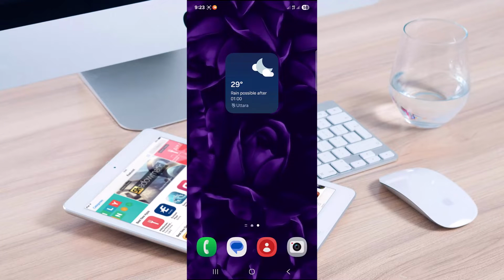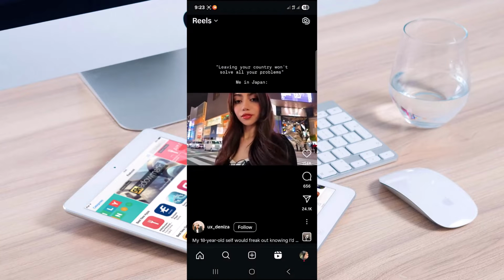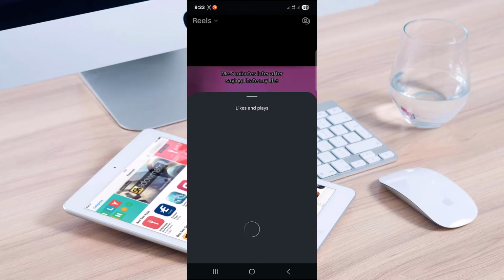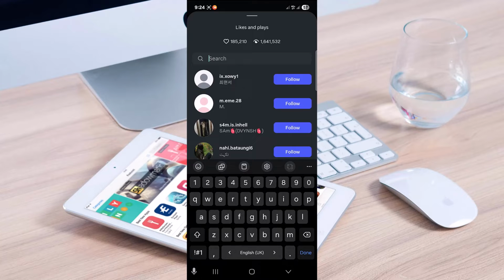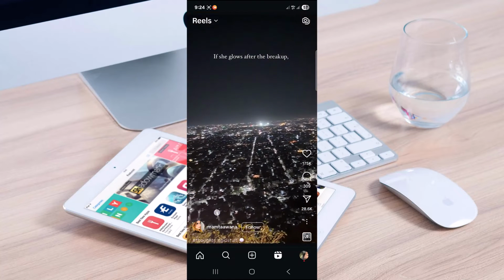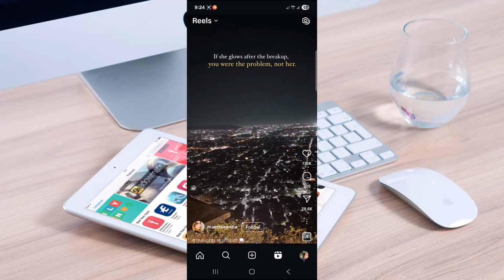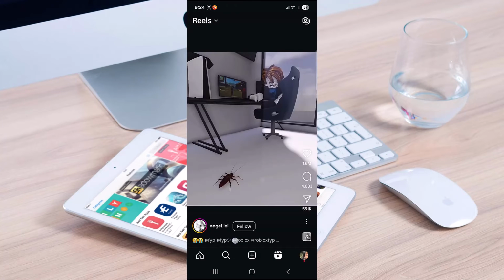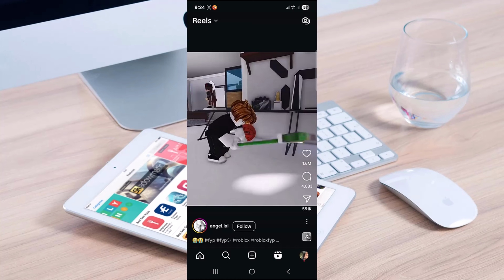How To Check Someone's Likes On Instagram - Full Guide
Learn How To Check Someone's Likes On Instagram with this full step-by-step guide!
This is a step-by-step tutorial on how to check someone's likes on instagram  full guide on this.
Watch the video until the end to find out how to check what someone else likes on instagram